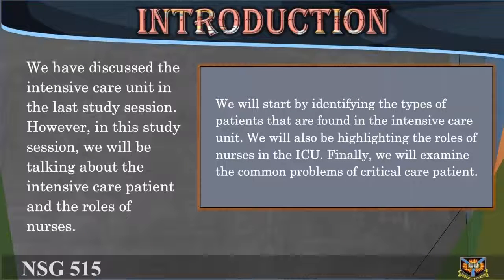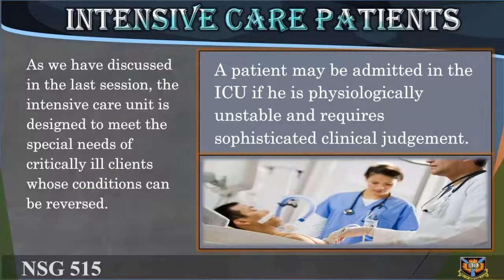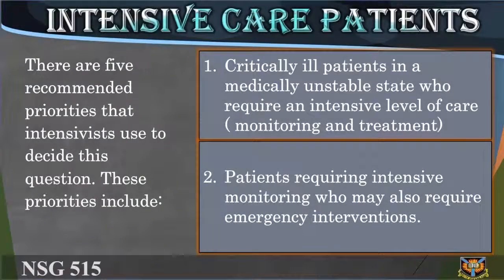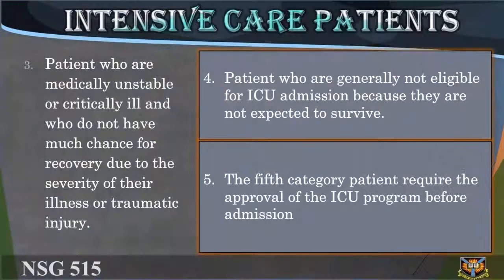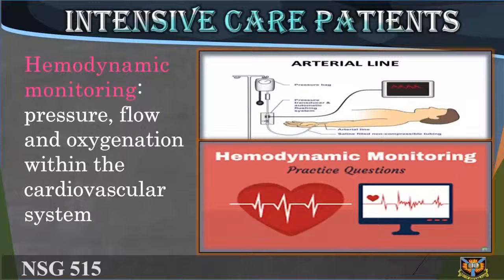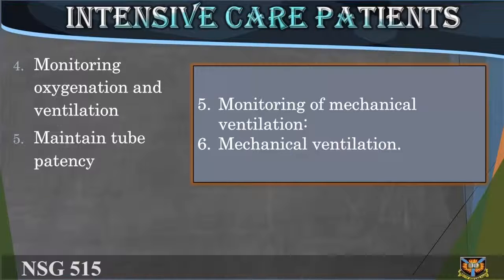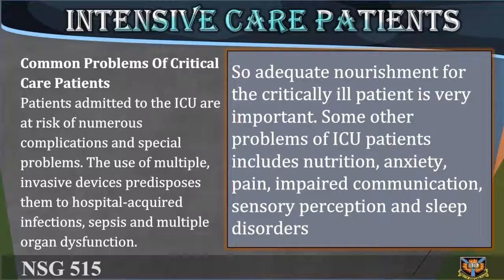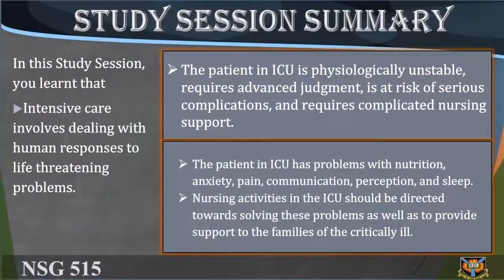NSG 515 study session 3